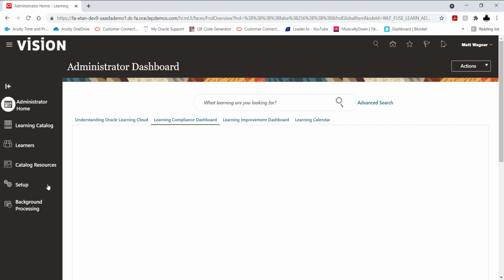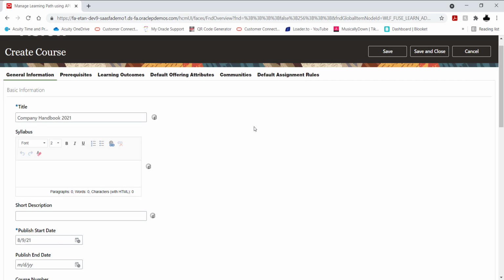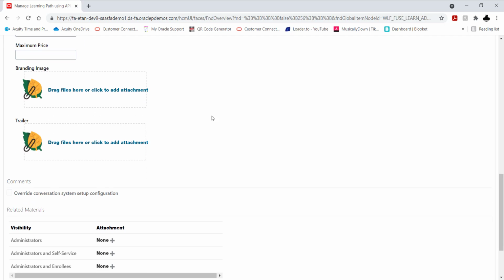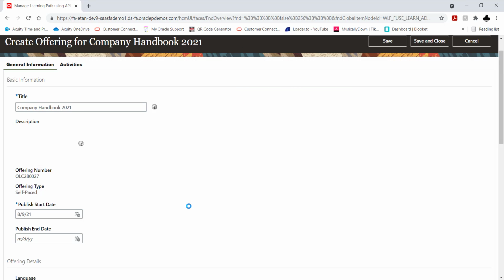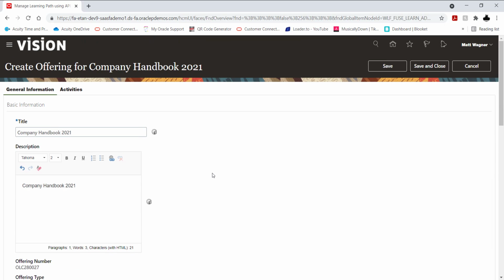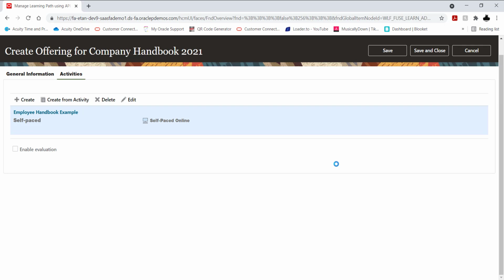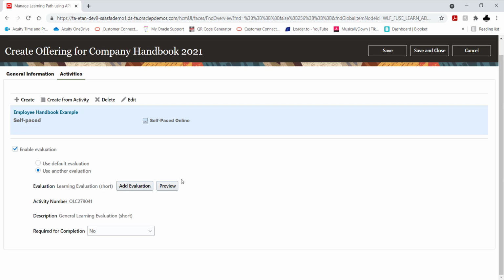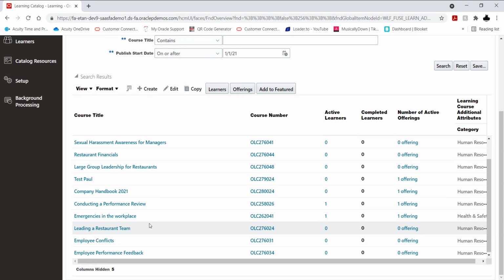Learning Cloud - How to Create a Course that Features a PDF Offering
In this course you will learn:

How to import a PDF file into the resource area.
How to create a course.
How to create a self-service offering.
How to include the PDF in offering activities.